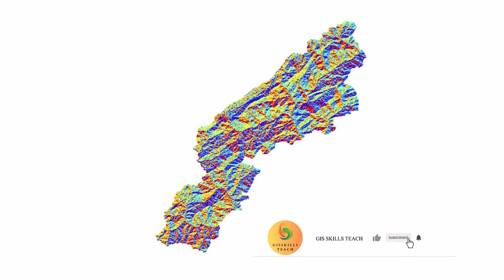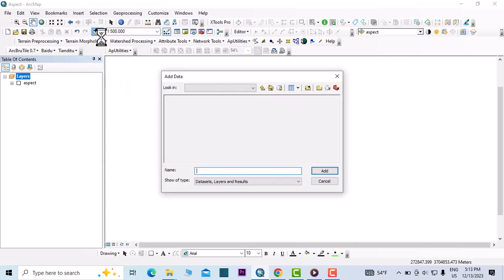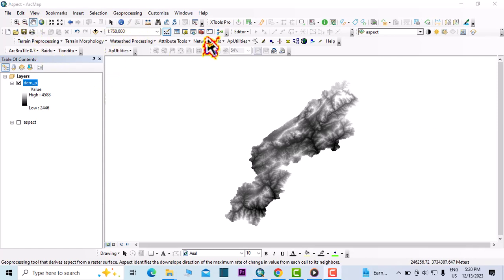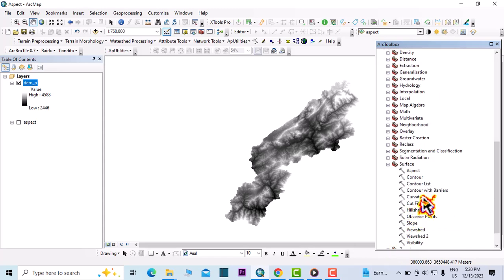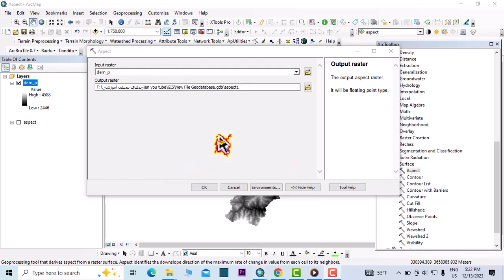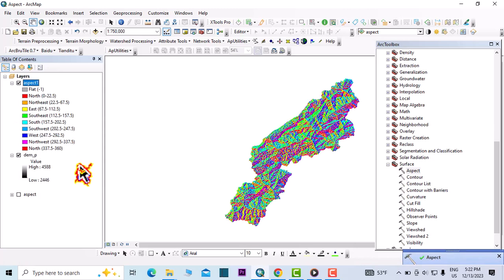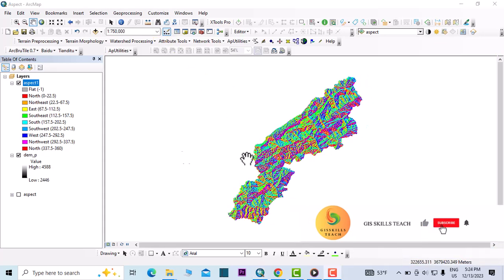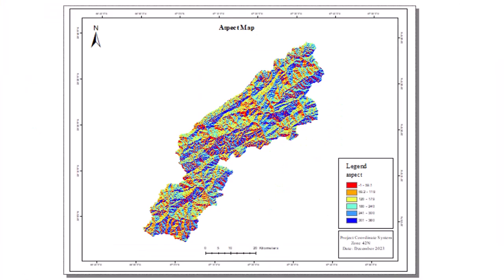Aspect in Geographic Information System (GIS)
This is a video tutorial about aspect in Geographic Information System